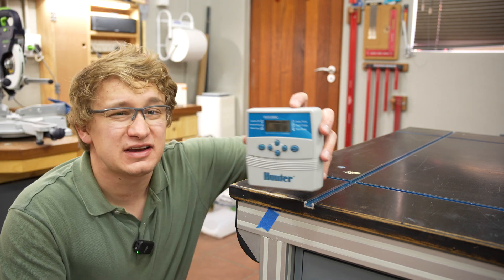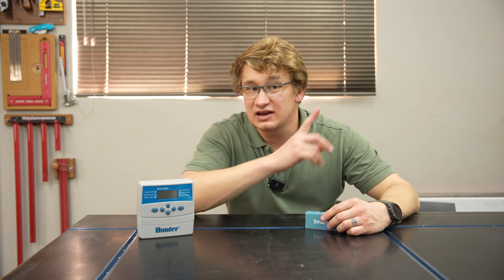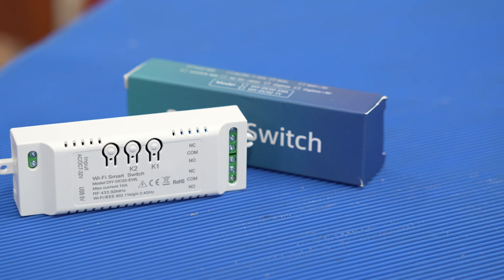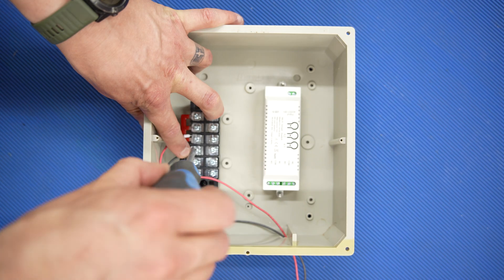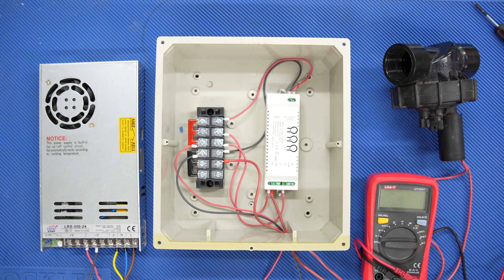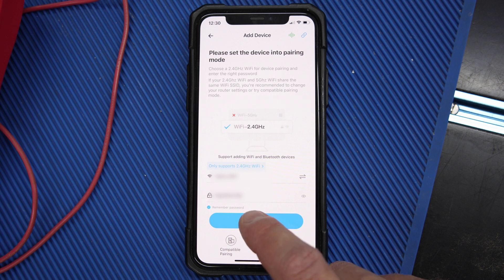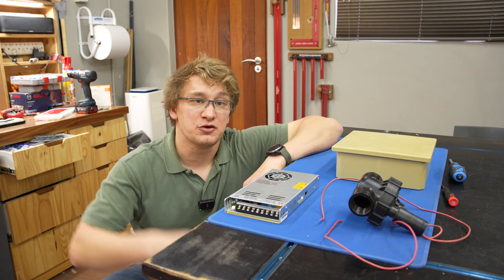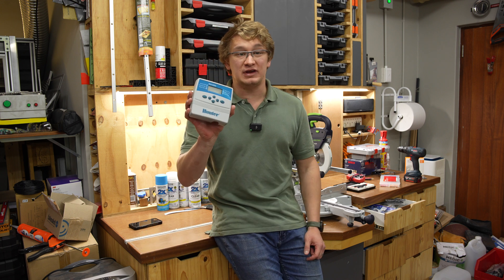QUICK and EASY WIFI Irrigation Controller for only $10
Are you tired of manually turning your sprinkler system on and off?
Do you wish you could rather turn it on with your phone?
Well in today's video I'll show you step by step how to make a WIFI Irrigation controller, for only $10!

Smart Switch
Power Supply
Solenoid Valve

Chapters
00:00 Intro
01:25 Smart Switch Features
01:50 Step 1 - Remove the old controller
02:09 Step 2 - Install new controller
03:54 Step 3 - Pairing the device
05:00  Does it actually work?